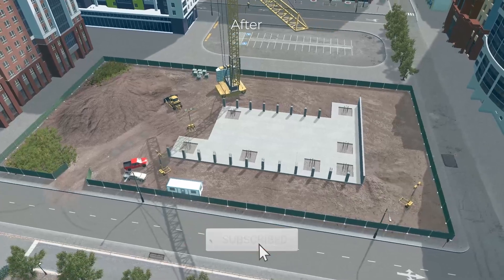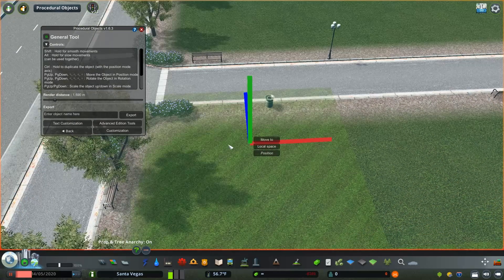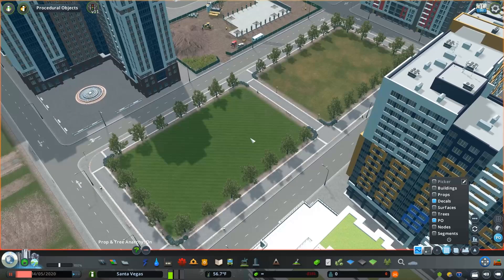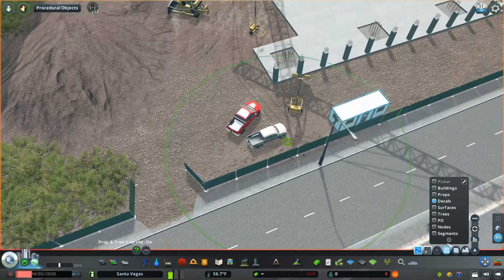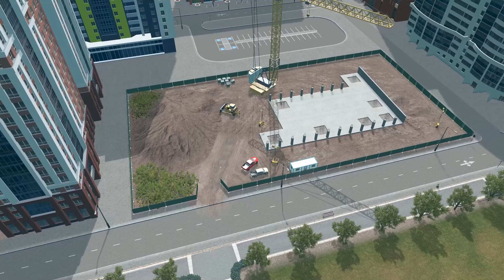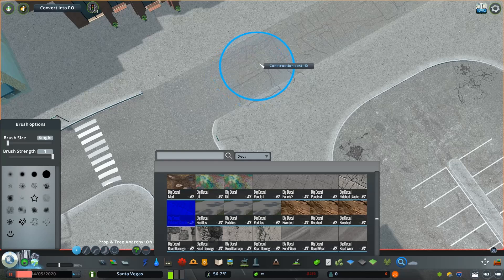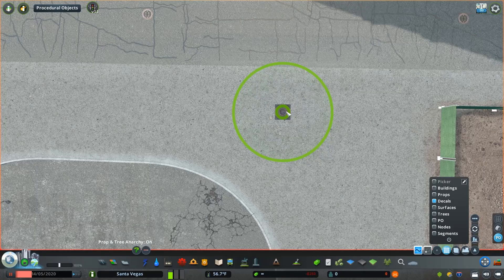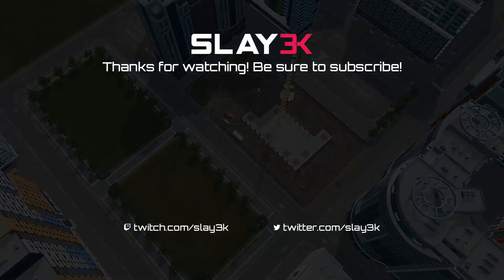How to use: Decals - Cities: Skylines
How to use: Decals!  This is a tutorial for Cities: Skylines that focuses on using assets from the Steam Workshop along with mods to create more diverse environments.  These assets are often underused in builds, but they can be so helpful in detailing!